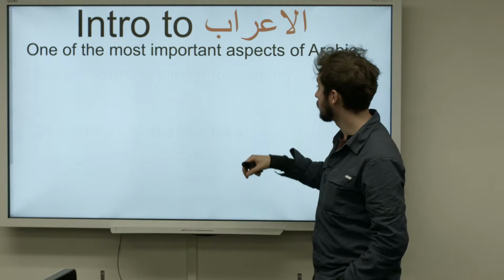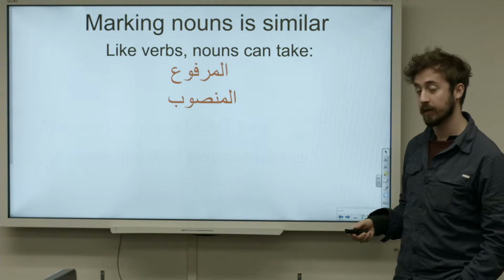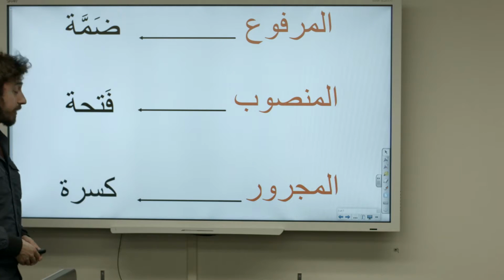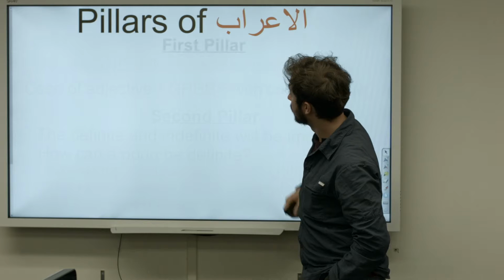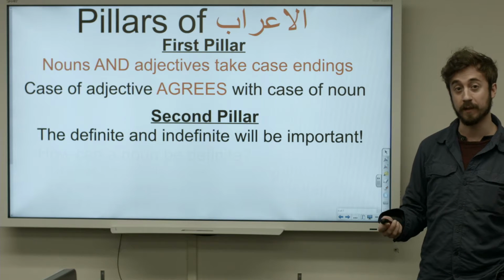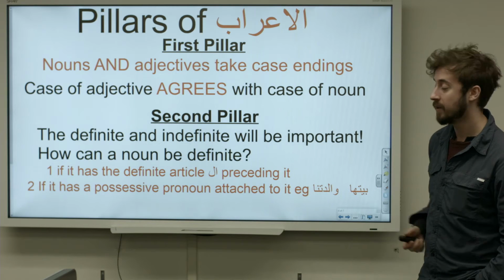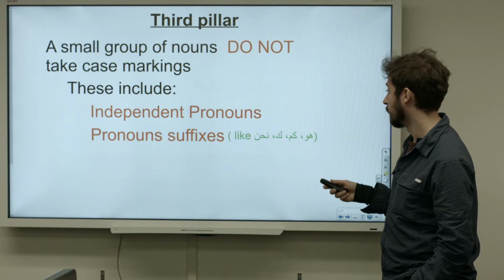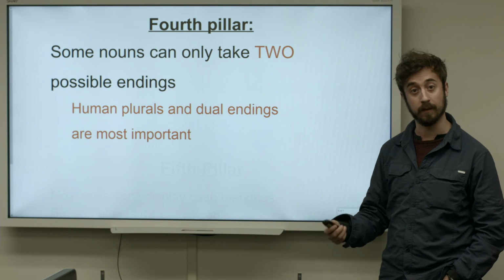Arabic 202 Lesson 4 Intro to Noun Case Marking